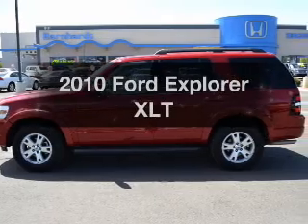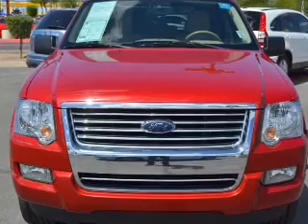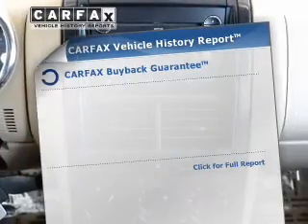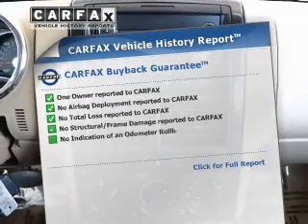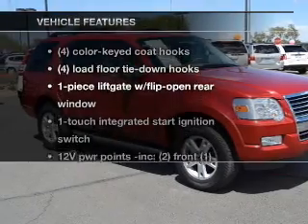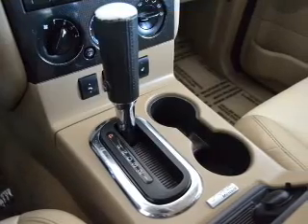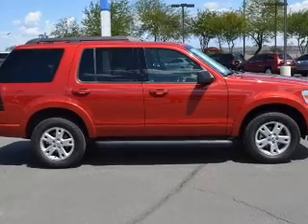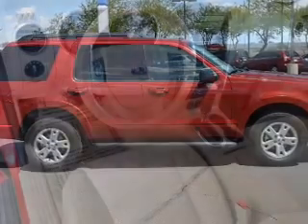2010 Ford Explorer - AVONDALE AZ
Year: 2010
Make: Ford
Model: Explorer
Trim: XLT
Engine: 4.0 liter 6 cylinder
Transmission: 5-Speed Automatic
Color: Red
Mileage: 54733
Address: